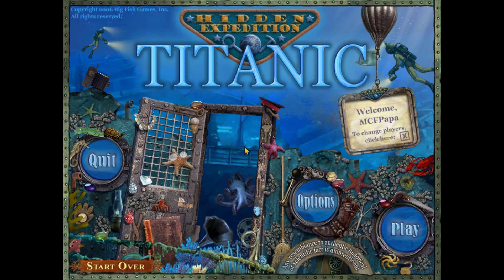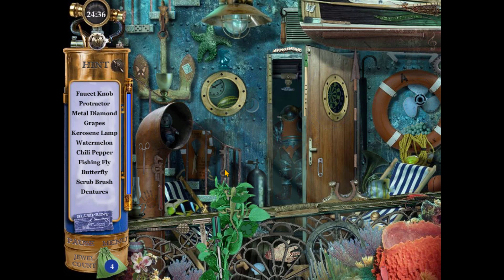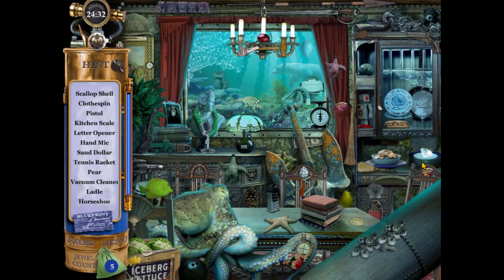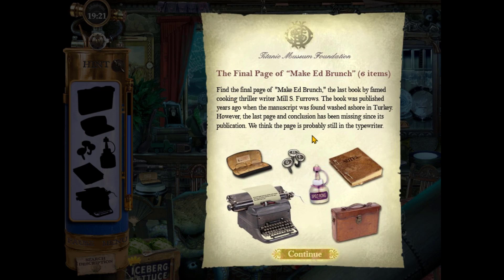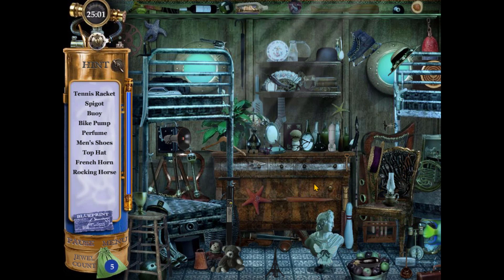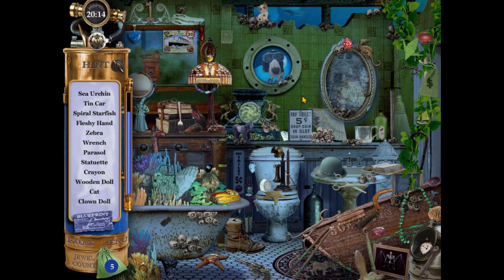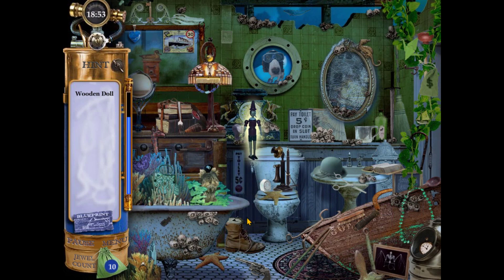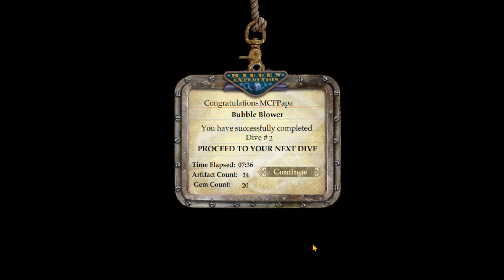Let's Play Hidden Expedition Titanic: Part 1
In this video I begin a Let's Play of Hidden Expedition Titanic and complete Dives 1 and 2. This game was responsible for introducing me to the MCF series. If I never got into the MCF series I never would've started this Youtube channel over 9 years ago. Funny how things work out, isn't it?